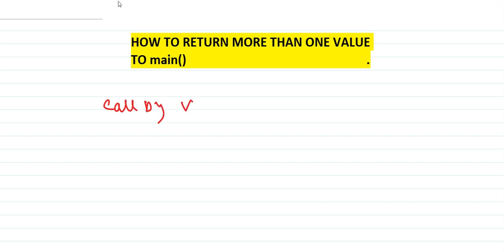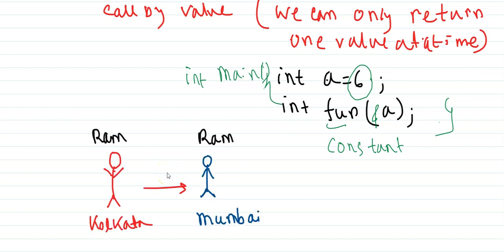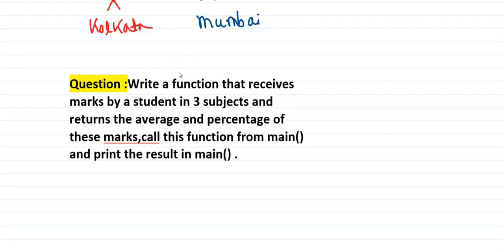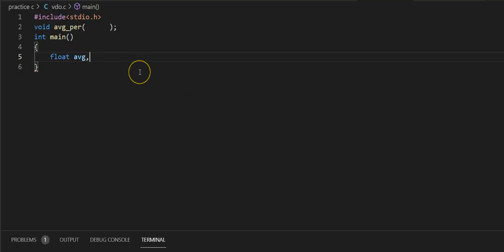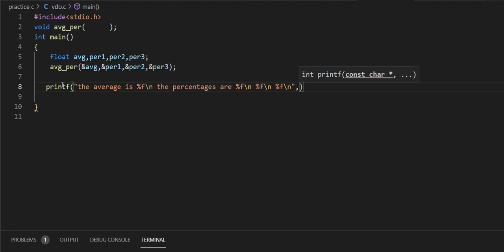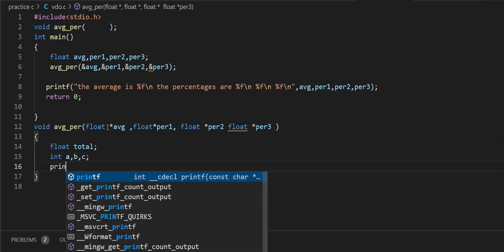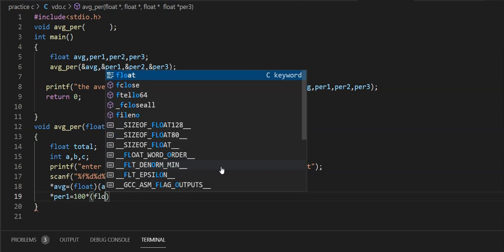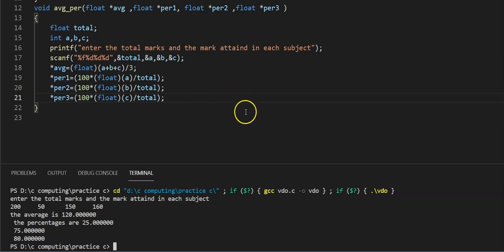how to return more than one value from function in c with example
how to return more than one value from a function to main in c by using pointer call by reference call by address
competitive coding